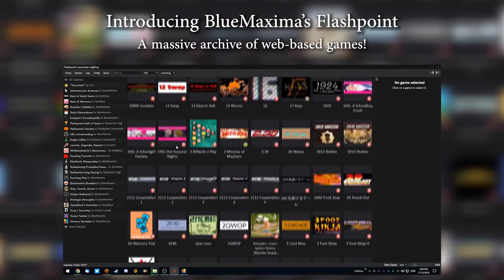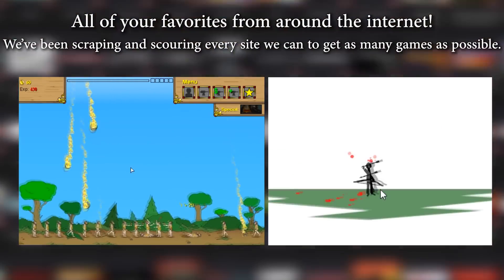New AMD GPU Certification Hints at Big Navi Release Date!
Let’s get started with AMD. Big Navi is all everyone is waiting for and it seems like we’re getting closer and closer to its release. The company has just passed its official Korean RRA certification and we all know what that means right ? of course not.

So, the timeline for these certifications has been very close to the release dates. The RX5600 XT with the model number D32501 was certified on December 3rd, and the card was released on January 21rst, the 5500XT, on the other hand, passed the certification process on November 27th and was released on December 12th, as for the new certification, it was passed today so the release could be very close.

With AMD about to release more information on RDNA2 next month, we might get a little tease of what its capable of. Hopefully, this also pushed Nvidia to show off Ampere or hopper as soon as possible, likely at GTC in march.
TODAY'S DOSE OF TECH NEWS SOURCES